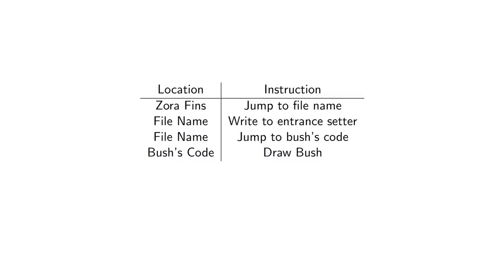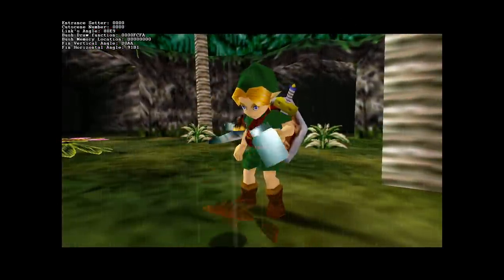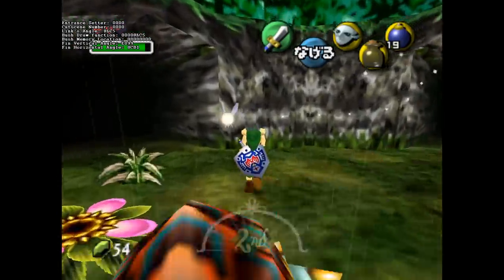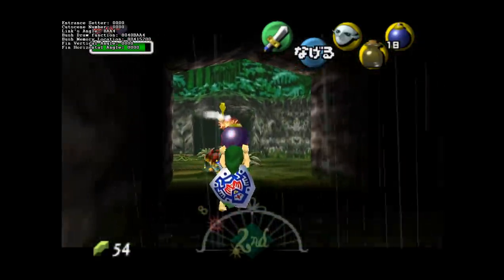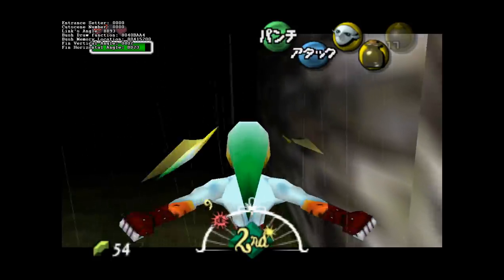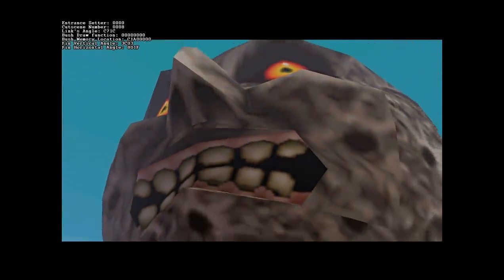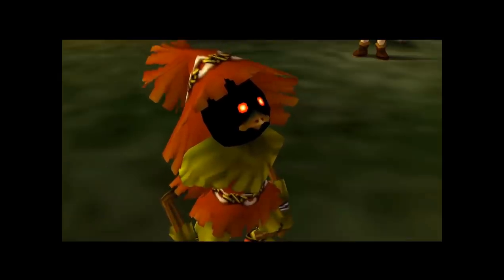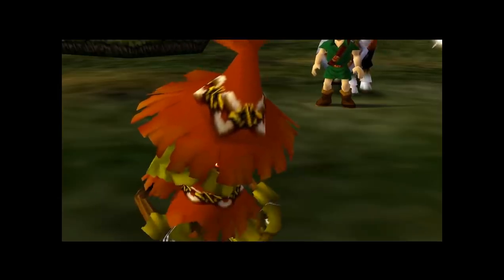Majora's Mask — Wrong Warp to Credits with ACE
The file name used here is 8きをタピば0f, which in hex is 08103669 A65000CA.

Watching this back I realized that I was talking about cutscene 7 when the 'current cutscene' address I had up shows 8.  Conventionally alternate scene setups are numbered starting from 0, so what I should have said is that scene setup is 7 but cutscene value is 8.

Here are the steps used in this video in text form

Here are the entrance values that would work for this warp

Thanks to FullGrownGaming and Imbued for looking into setups for this.  We should have something suitable for speedruns soon.